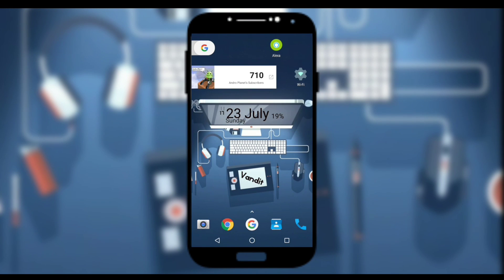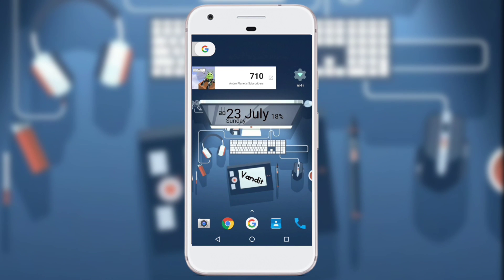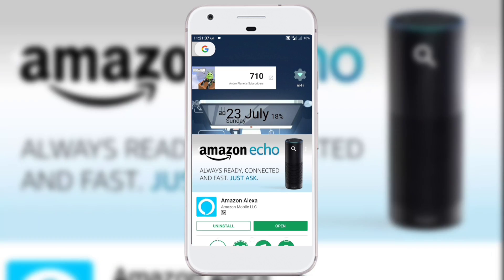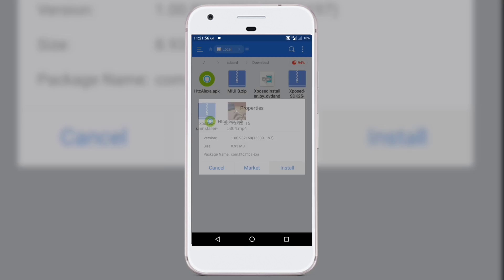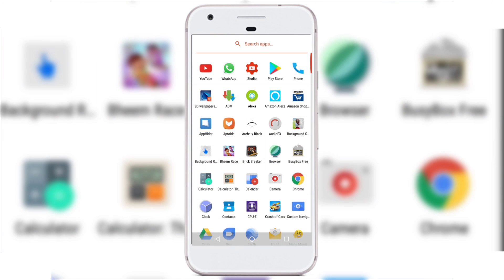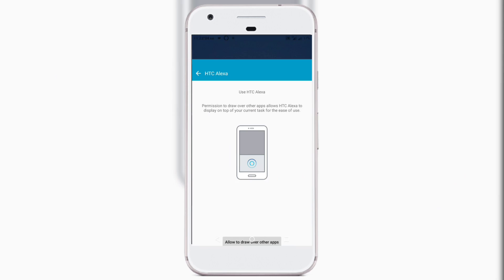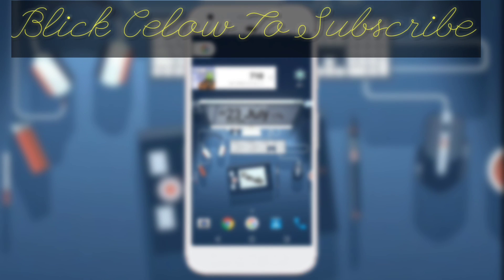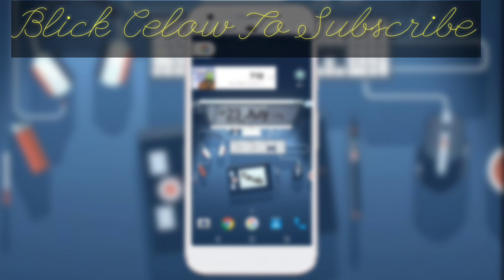How To Install Amazon Alexa On Any Android Phone(No Root)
Link To Some Of Our Vdos.

How to Hack Subway Surfers

How To Get S8 Nav Bar Without Root

How to send any file on WhatsApp

Moto E4 Plus vs Redmi 4 Prime

How To Download YouTube Vids In MP4

Link To The Apps

Alexa

Amazon Alexa

Link To XDA Forums...